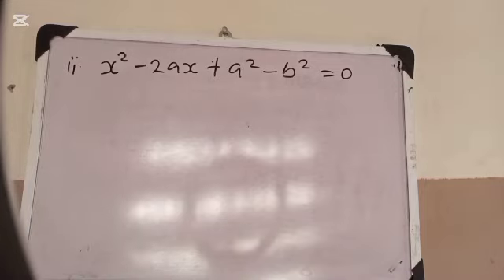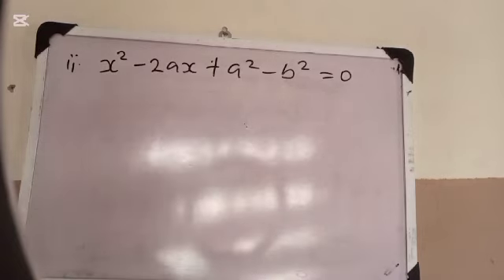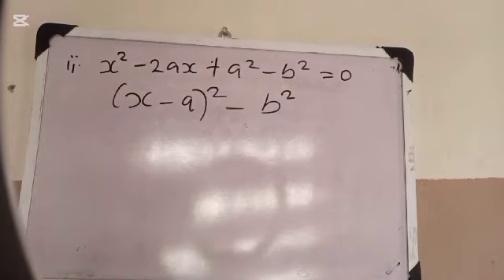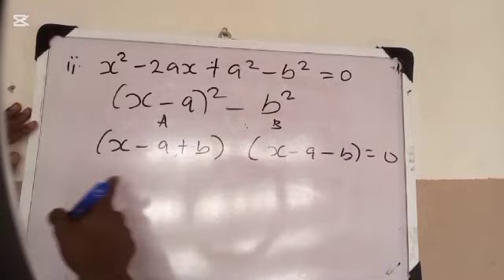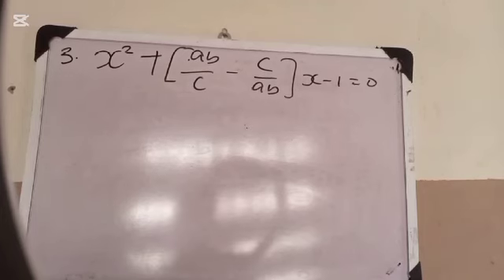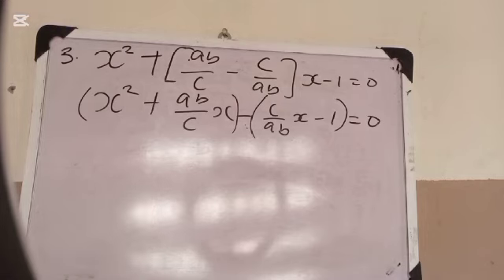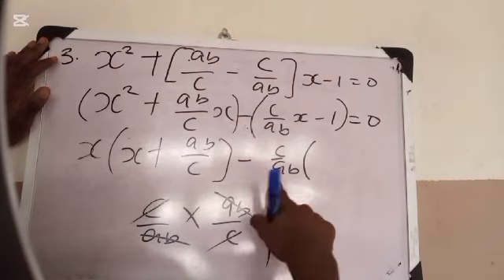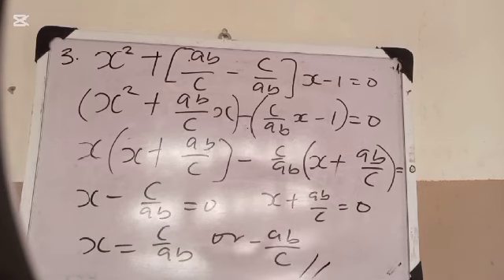Quadratic equation (Factorization method)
Quadratic equation continuation.
Factorization method